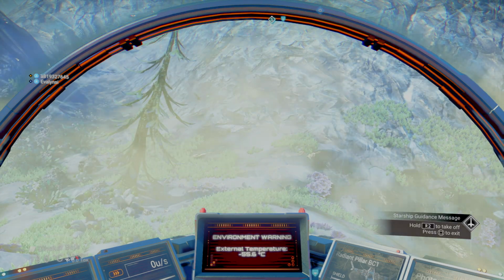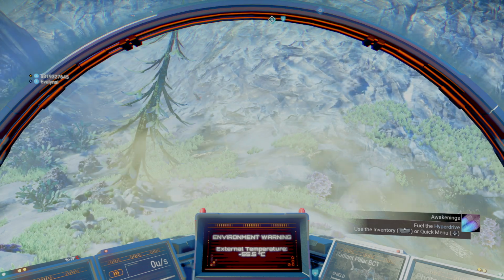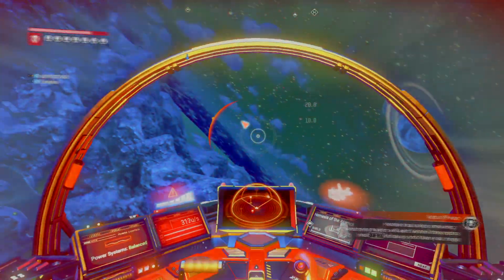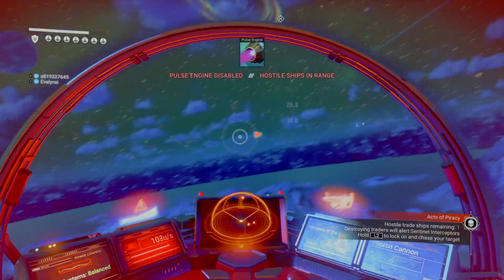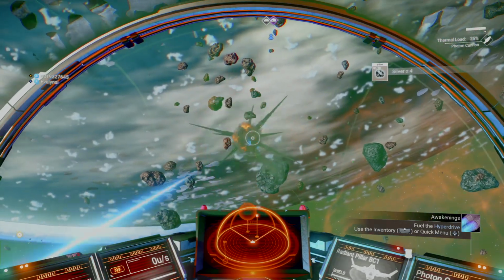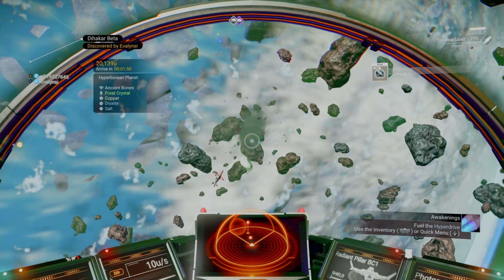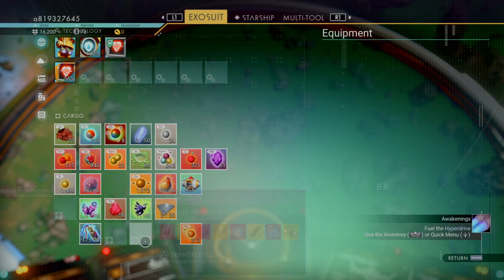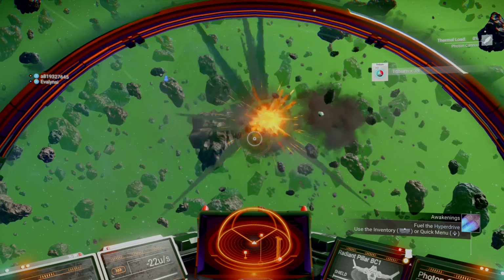2024-10-19 - No Man's Sky - Part 28